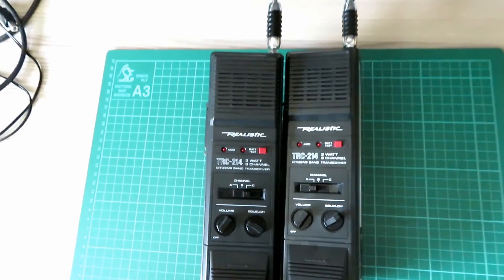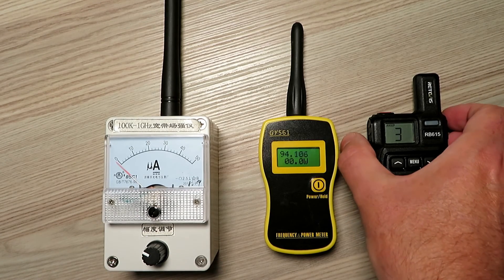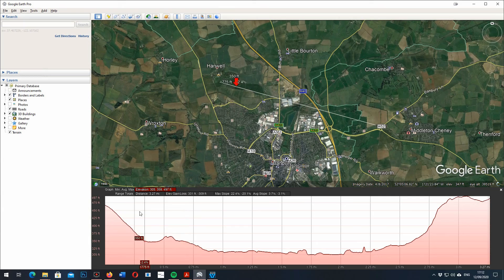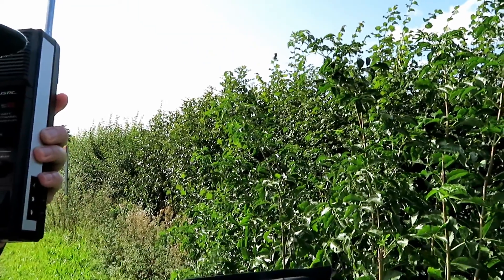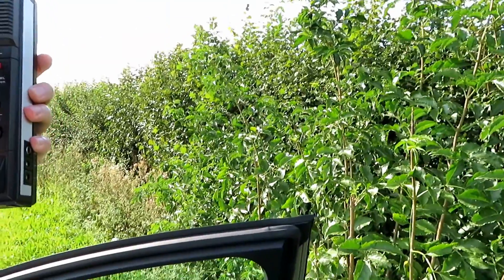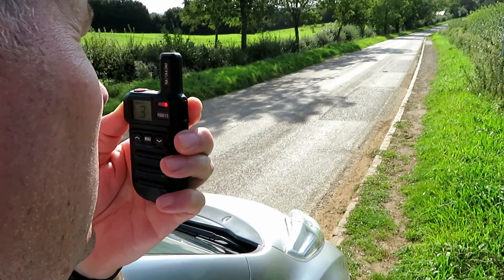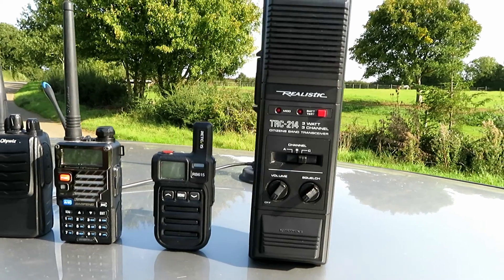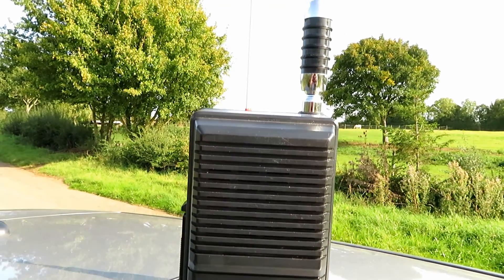STRANGER THINGS RADIOS VERSUS MODERN SETS - REALISTIC TRC-214 FIELD TESTING 2020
On this video we do a radio to radio test of the iconic Realistic TRC-214 walkie talkie as seen on Stranger Things with modern PMR and affordable Chinese radios, who wins? Stranger Things Have Happened!